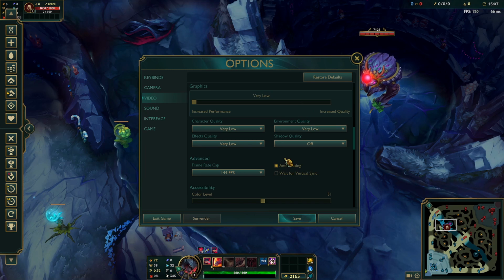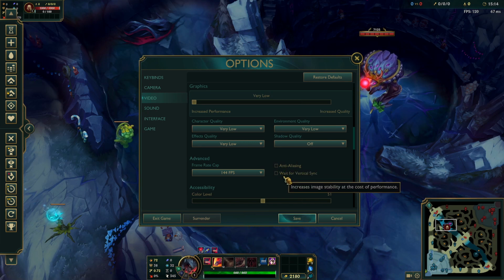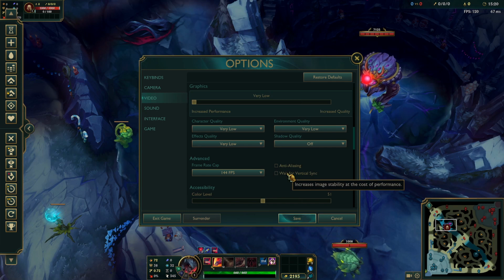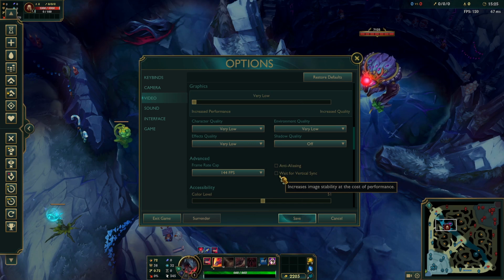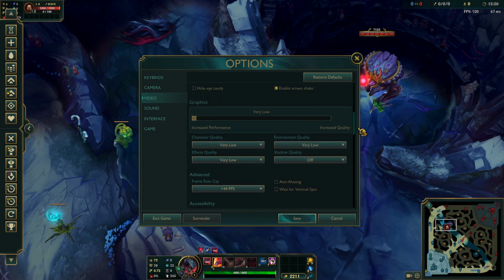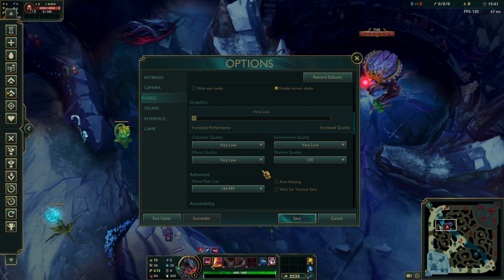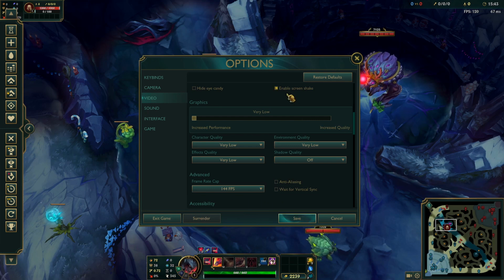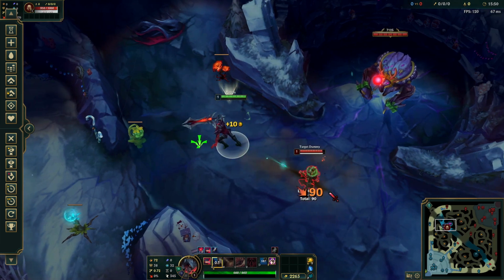How to Play League of Legends on Low Specs | League of Legends 2025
Guide on running League of Legends smoothly on a low spec PC. Learn FPS boost settings, best in-game graphics options, client tweaks, performance mode, and ways to reduce lag and stutter for a better gaming experience. Great for laptops, old desktops, and budget builds.